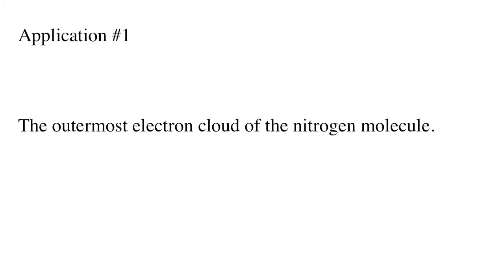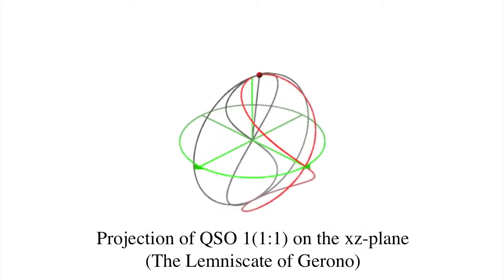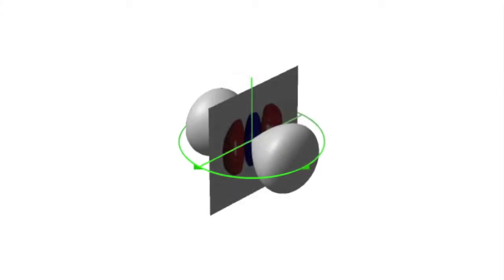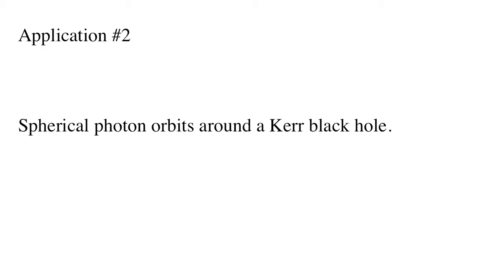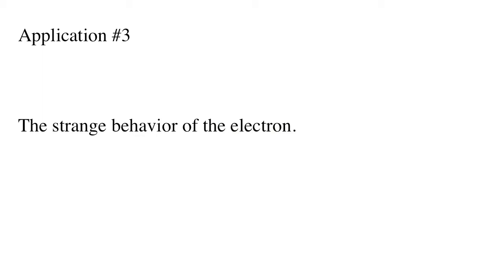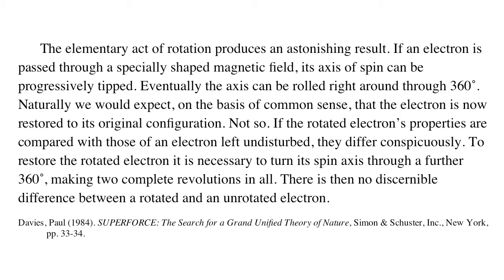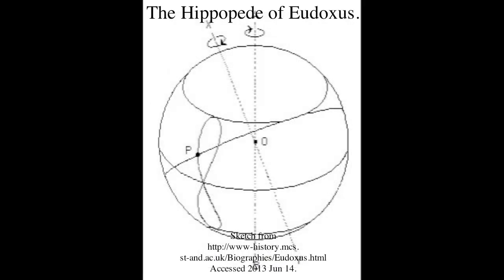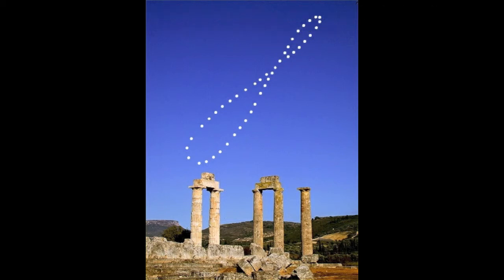6) Applications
Examines five applications of the QSO model to physics: the outermost electron cloud of the nitrogen molecule, a special case spherical photon orbit around a Kerr black hole, the strange behavior of the electron, the Hippopede of Eudoxus and the Analemma.